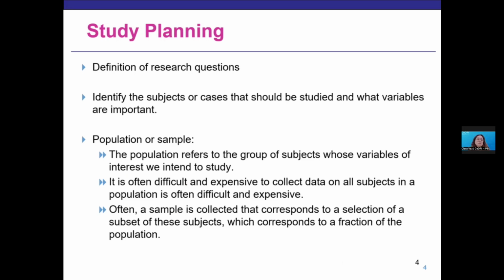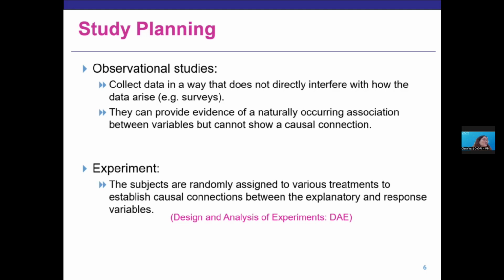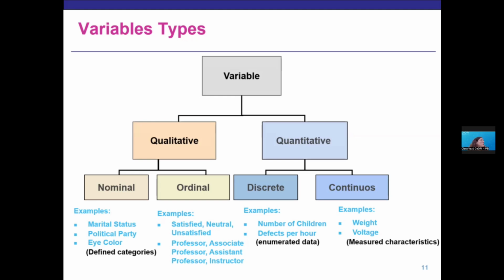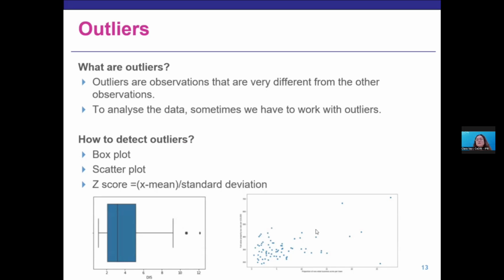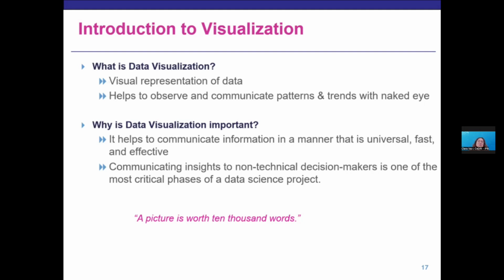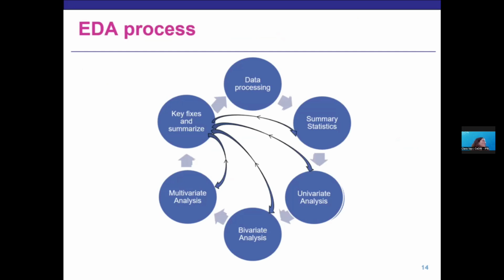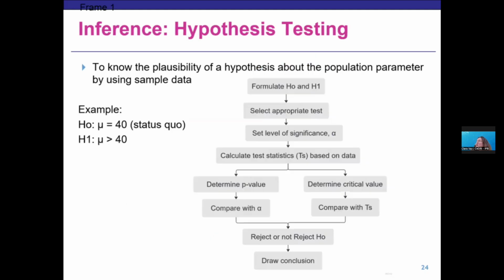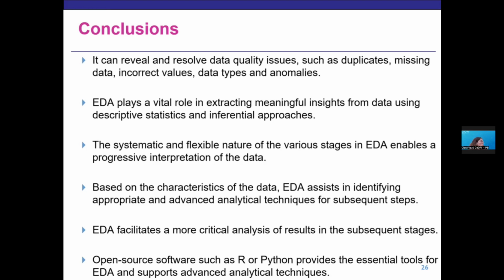STEP Workshop - Exploratory Data Analysis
STEP Workshop with Clara Bento Vaz (Polytechnic Institute of Bragança)
A flexible and systematic approach can be applied to increase the efficiency and effectiveness of uncovering valuable information from the data. EDA is essential for streamlining the entire data science workflow, ensuring that subsequent analyses or models are built on a thorough and accurate understanding of the data.

Language: English
Date: 31st October 2024